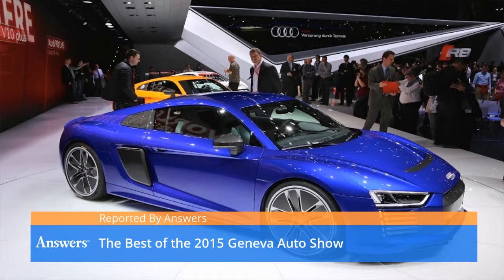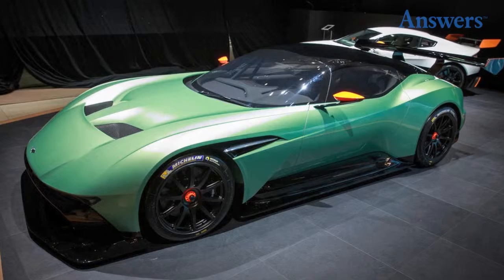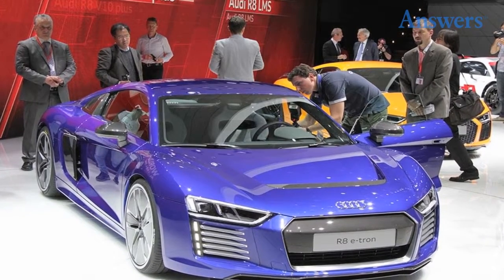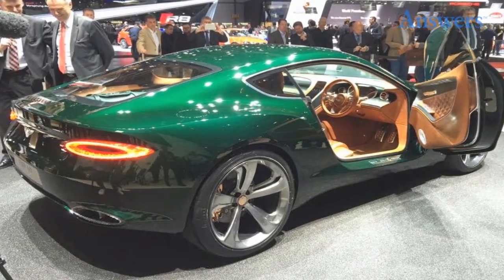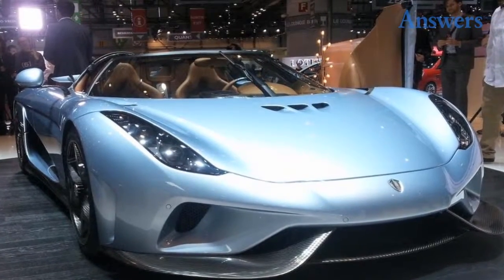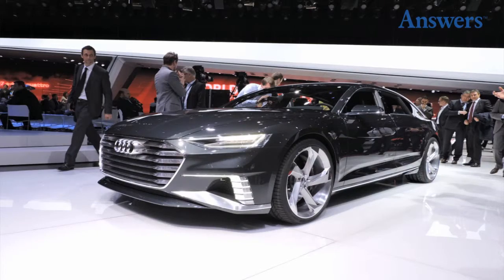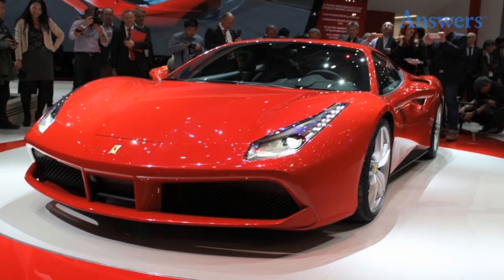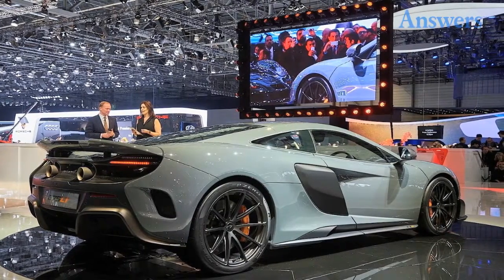The Best Of The 2015 Geneva Auto Show